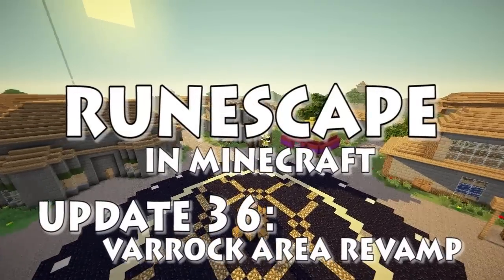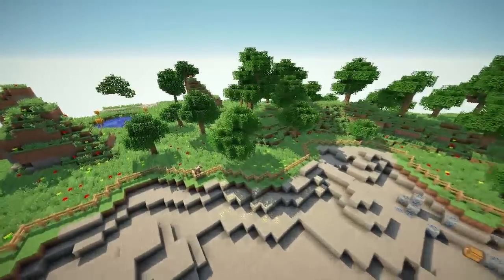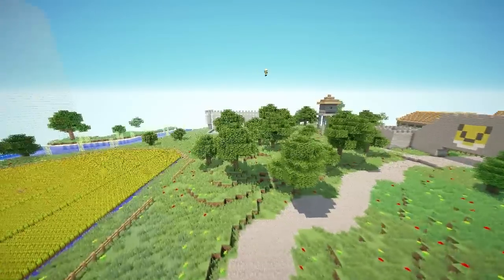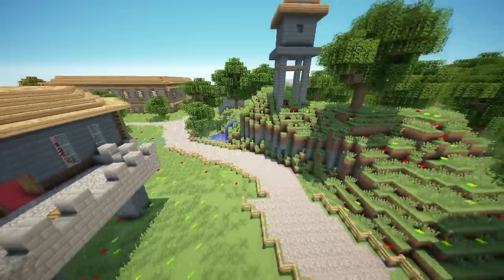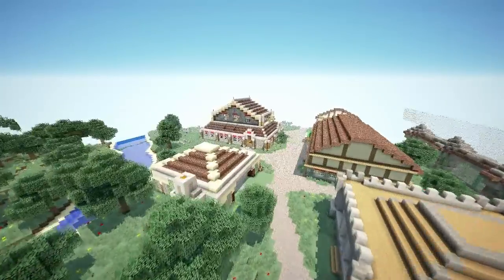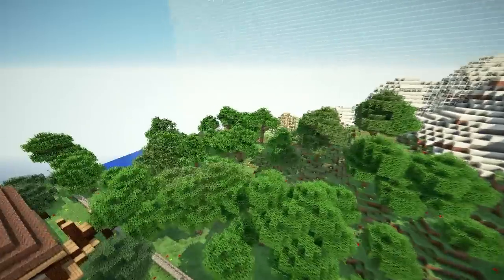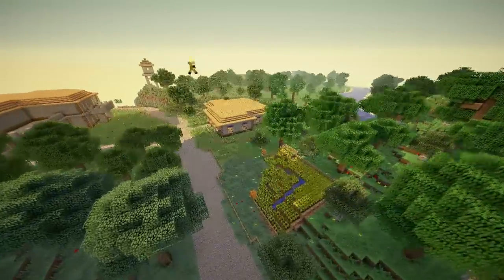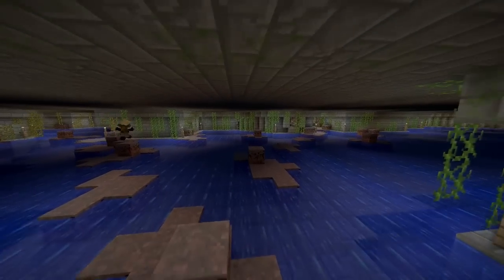Varrock Ourskirts - Revisited - Runescape in Minecraft #36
Server IP: play.gameslabs.net